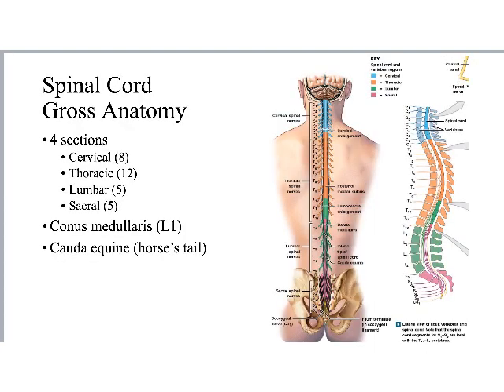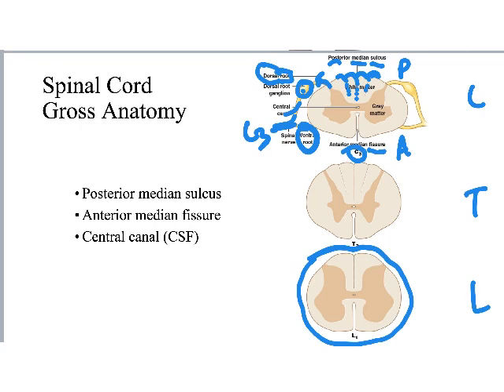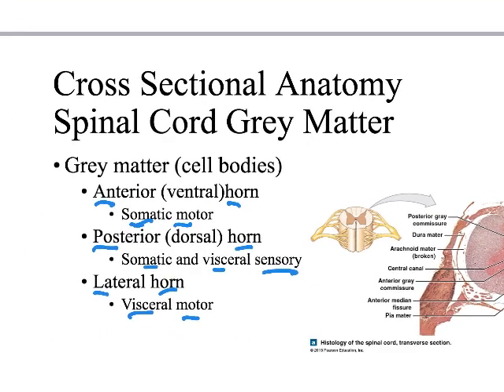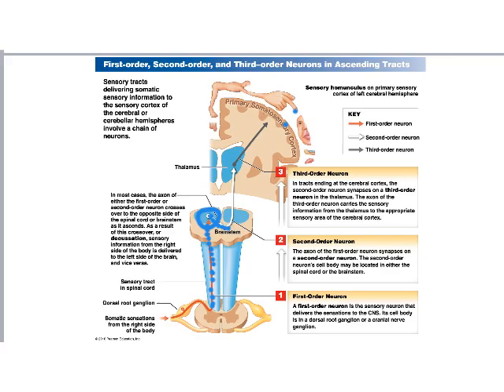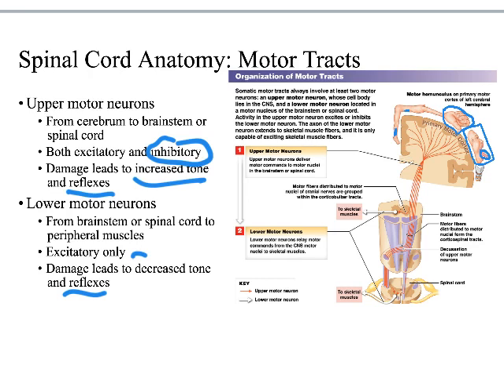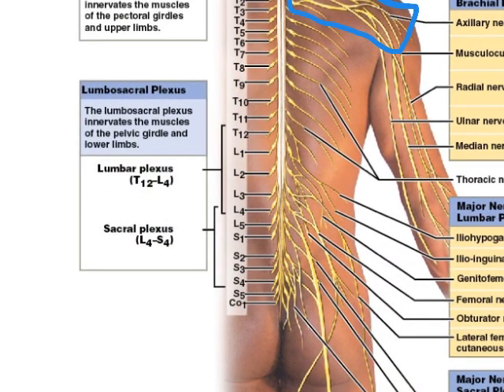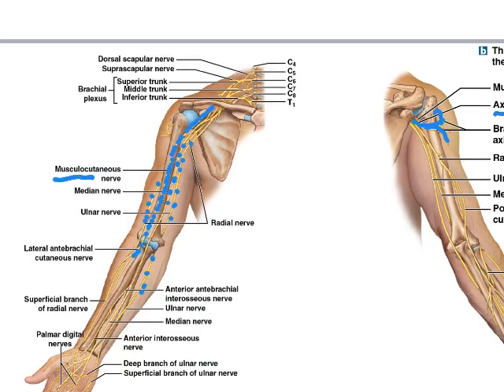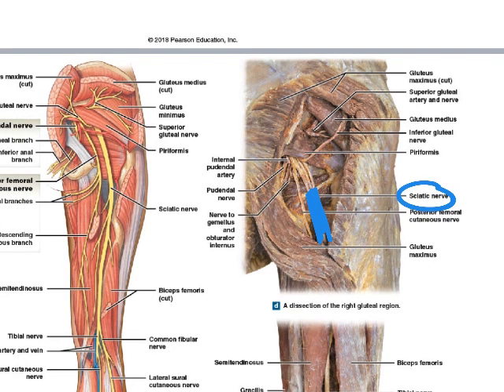Spinal Cord and Peripheral Nerves